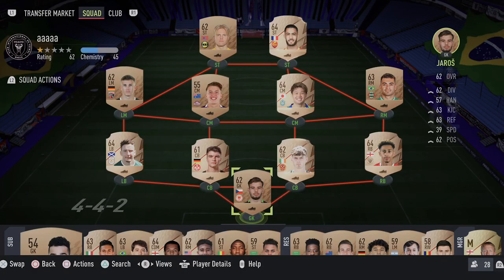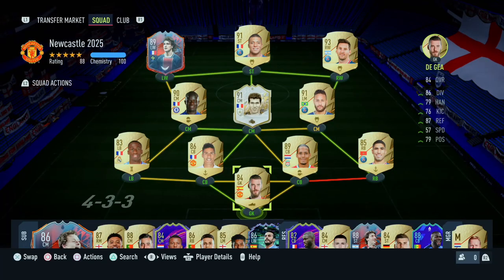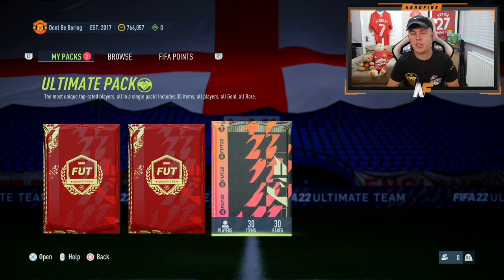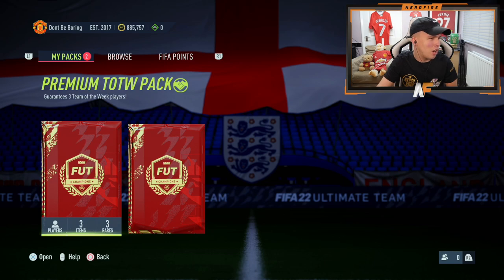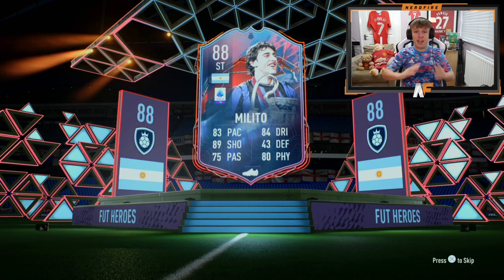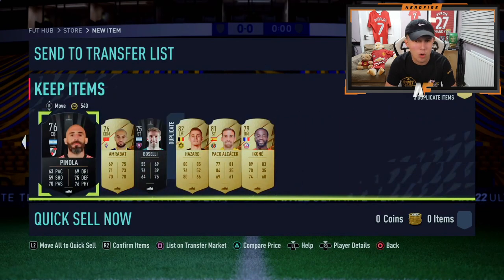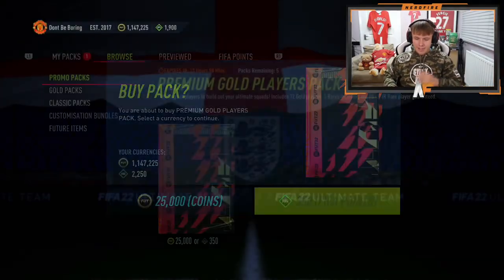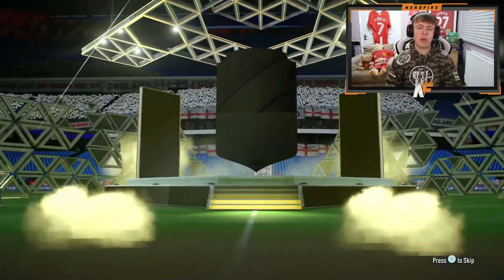HEROES PACKED!!! MY OWN RANK 1 FUT CHAMPIONS REWARDS!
Hello and welcome to this video with me, Nerdfire. In this video, I opened up my OWN Rank 1 FUT Champions Rewards and packed a Hero on FIFA 22!

NerdFire,FIFA 22,FIFA 22 Ultimate Team,Ultimate Team,FUT,HEROES PACKED!!! MY OWN RANK 1 FUT CHAMPIONS REWARDS! FIFA22,rank 1 fut champions rewards,rank 1 fut champs fifa 22,fifa 22 fut champions rewards,fifa 22 heroes in a pack,hero fifa 22
,fut champions,ea sports,football,Castro1021,Bateson87,NepentheZ,ItsHaber,DannyAarons